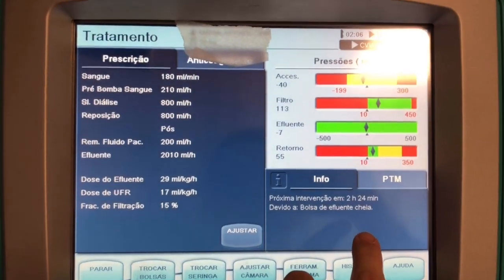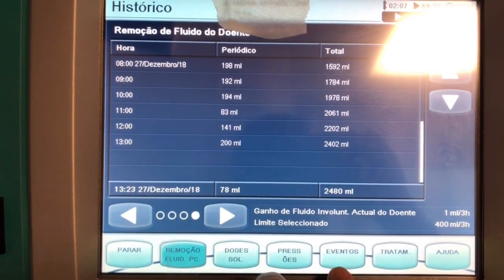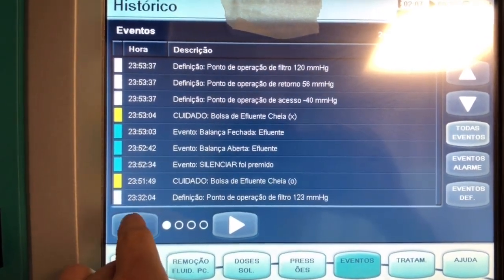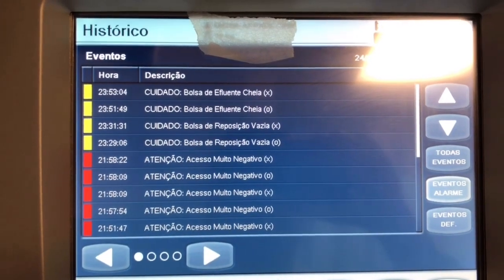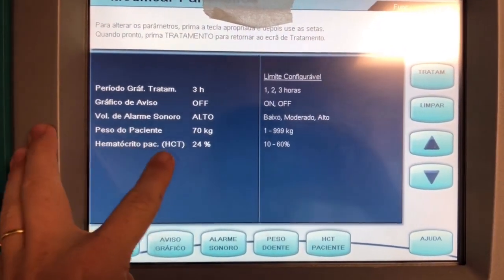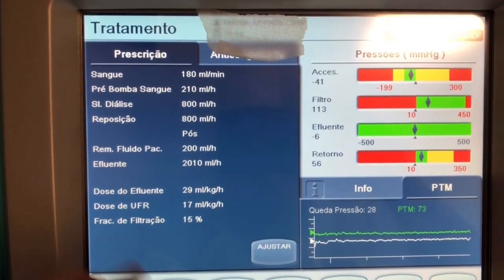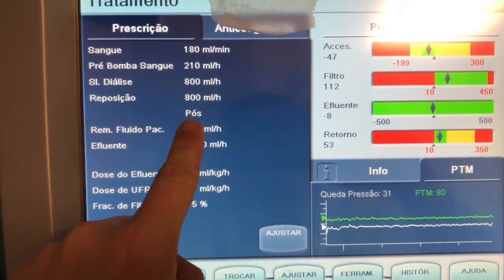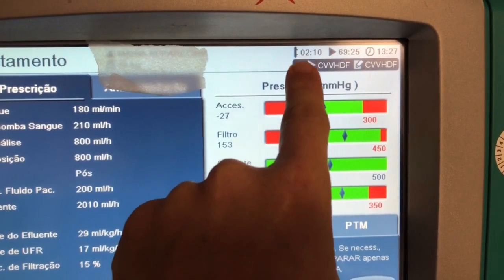CRRT PRISMAFLEX TUTORIAL - CVVHDF - Part 2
Description of a complete CRRT - Continuous Renal Replacement Therapy System. Intensive Care. Nephrology. Nephrointensivism
CRRT Physical Examination Part 2:
-Circuit pressures
-TMP and Access pressures
-Real time TMP
-Events and alarms
-Hematocrit and body weight
-Checklist